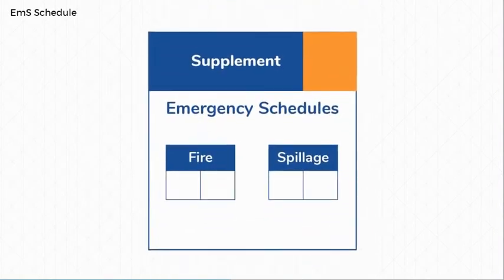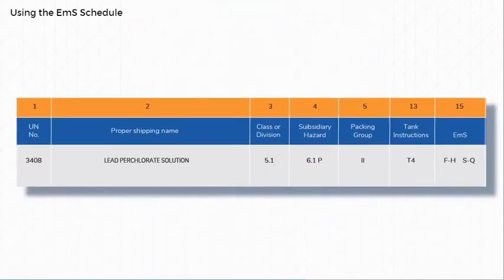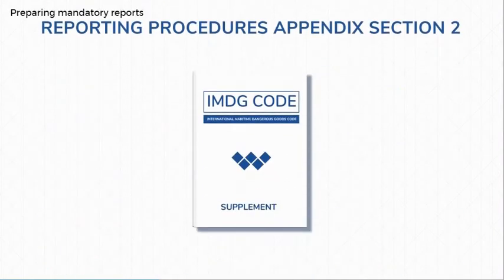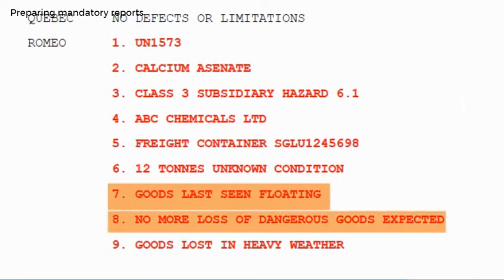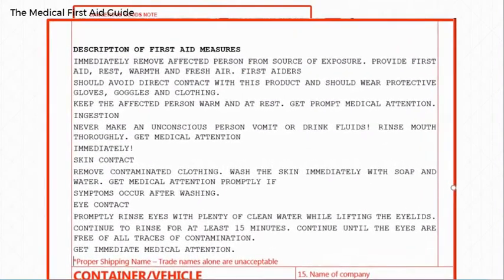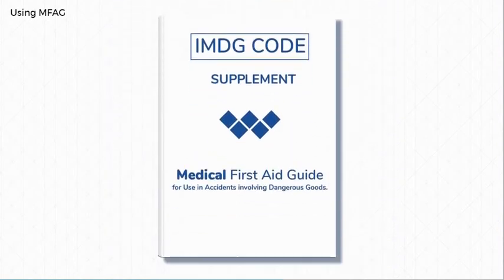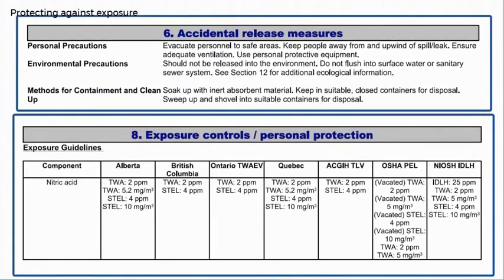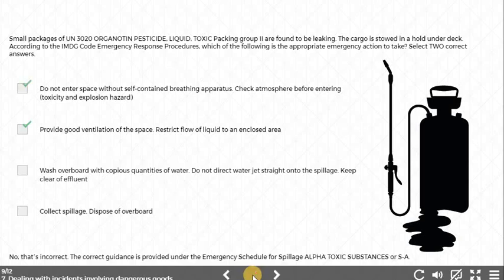DEALING WITH INCIDENTS AT SEA INVOLVING DANGEROUS GOOD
CORRECT WAY OF USING EMERGENCY SCHEDULE (EMS) AND MEDICAL FIRST AIDE GUIDE (MFAG). PROPER REPORTING WHEN INCIDENT INVOLVE IMDG.

ARAL ARAL MUNA TAYO MGA KABARO HABANG BAKASYON, SHARE KO LNG TO ONLINE TRAINING RENEWAL KO. UPLOAD KO DIN IBA SOON. DOWNLOAD NYO PARA MAREFRESH DIN MGA INARAL NATIN NA NAKALIMUTAN NA.HEHE